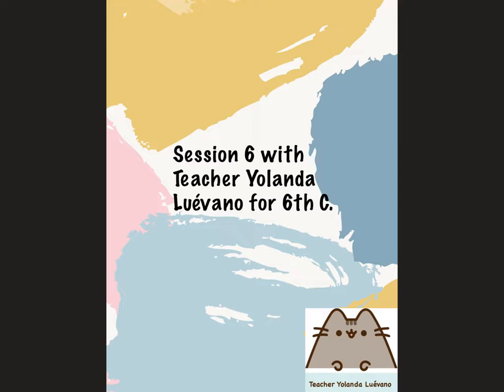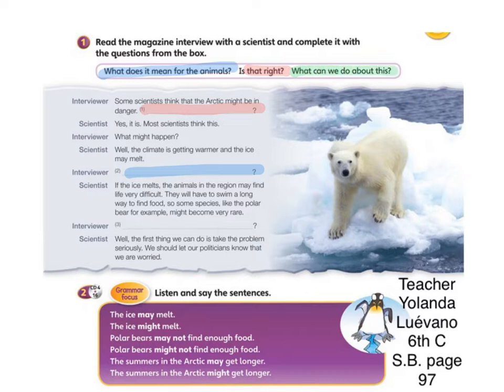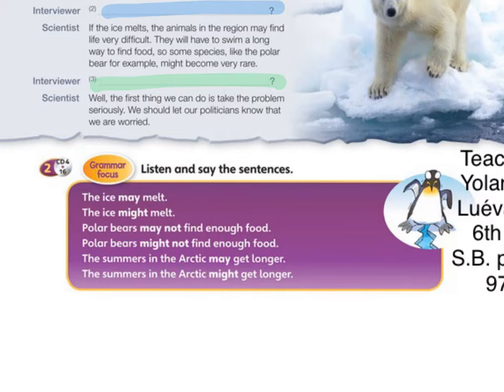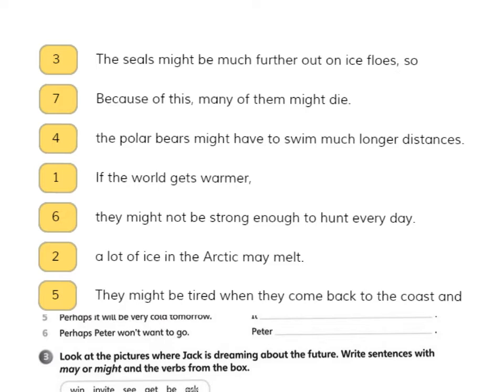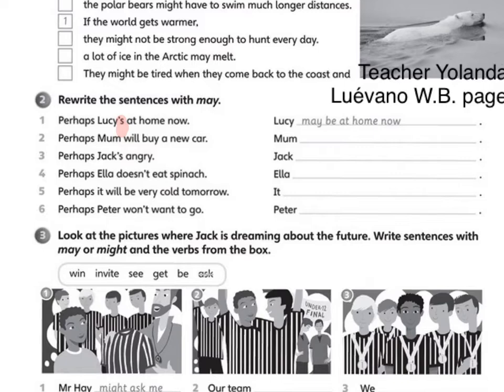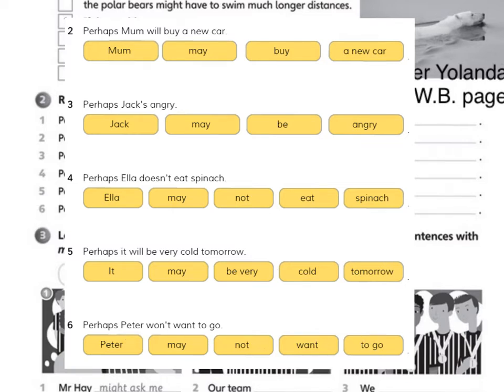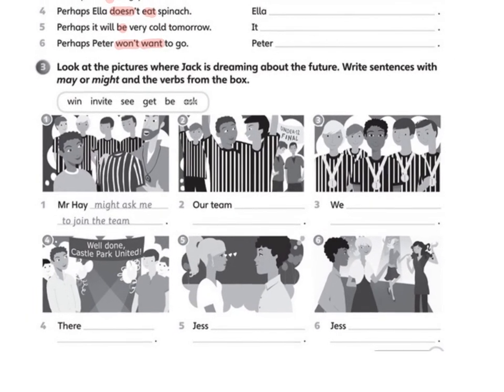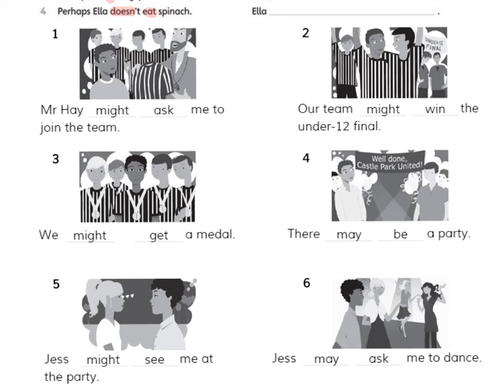Miss Yola class 6 6th